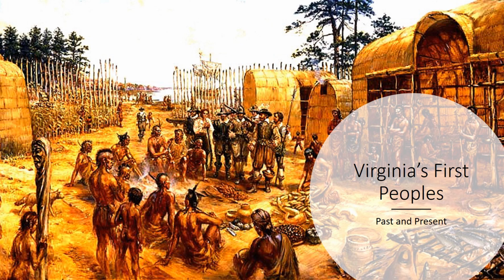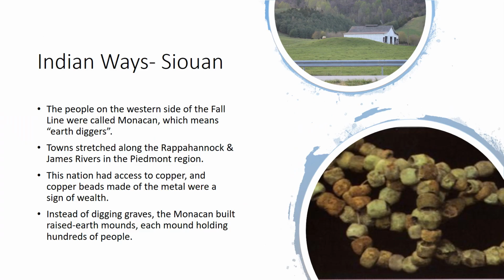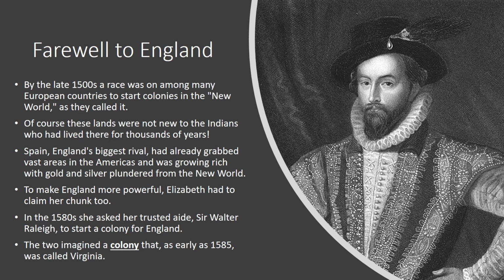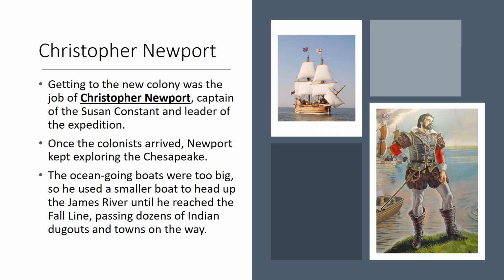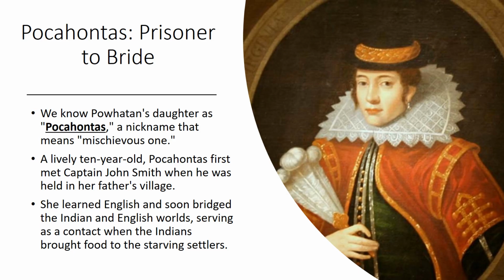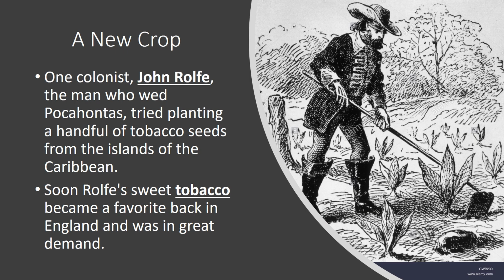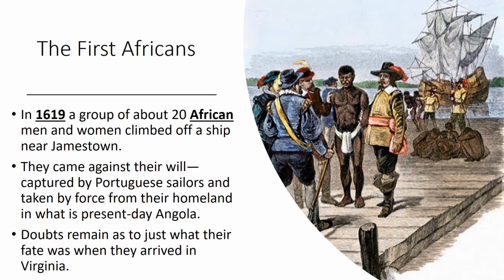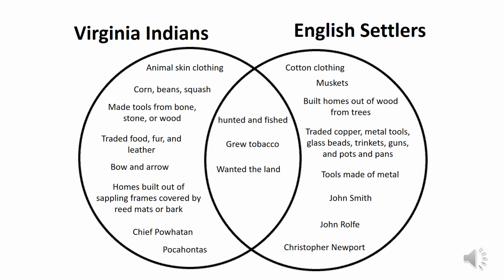Virginia Studies: Interactions in Action